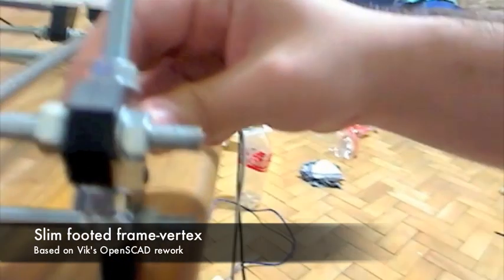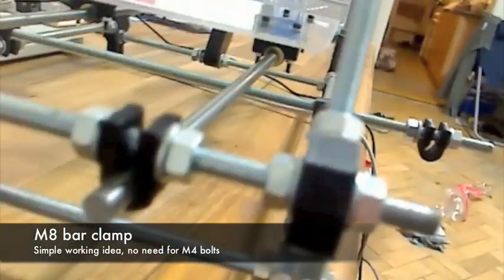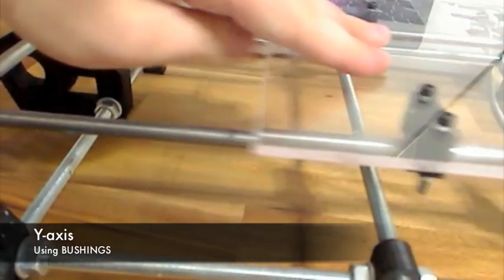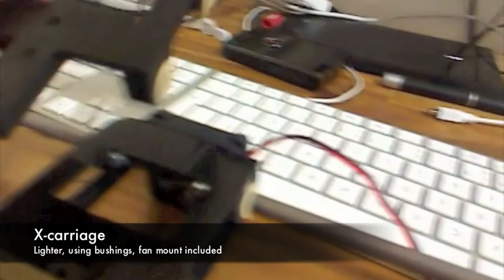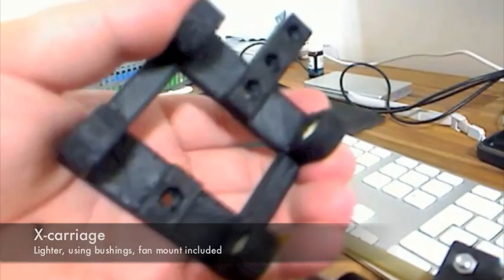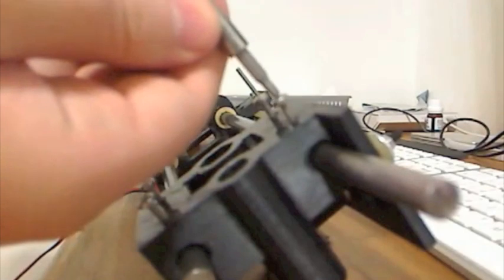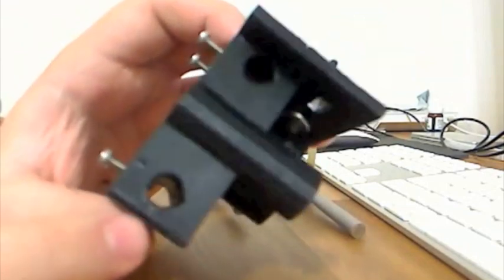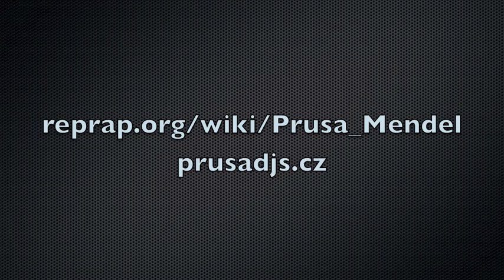Prusa Mendel preview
Intorducing my not yet complete mendel remix